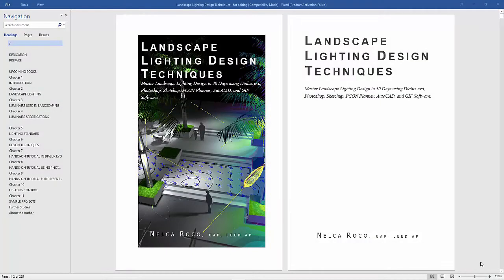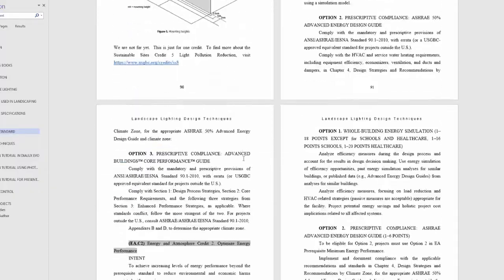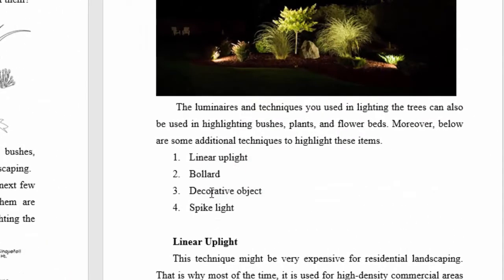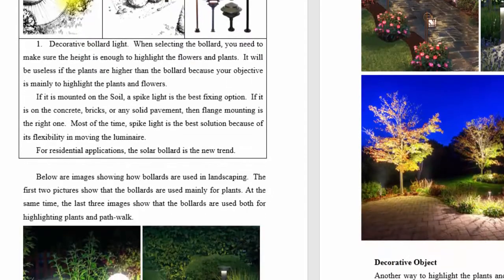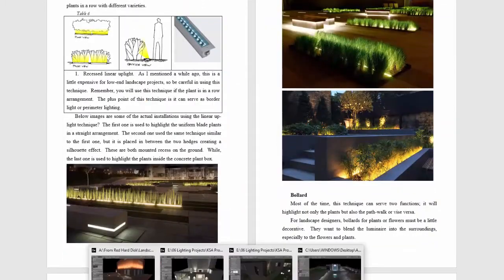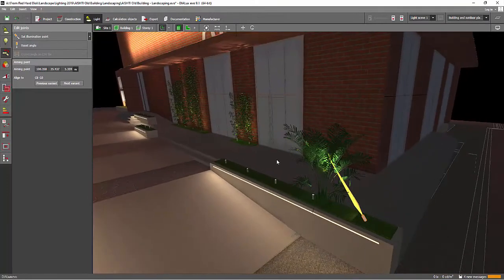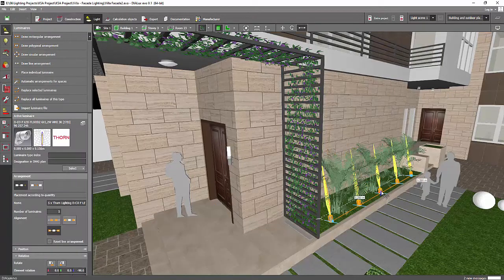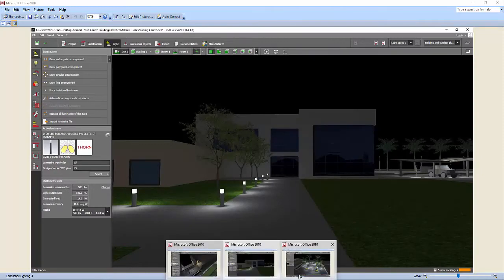How to light the bushes, plants, flowers, and ground covers in landscape lighting design?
In this video tutorial, you will learn how to light the bushes, plants, flowers, and ground covers in the landscaping project.  Using Dialux evo software.

for the online course "Photoshop for Lighting Designers" using this

You may also grab a copy of my Landscape Lighting Design Techniques ebook

Enjoy learning!